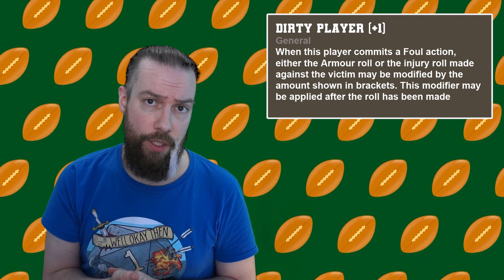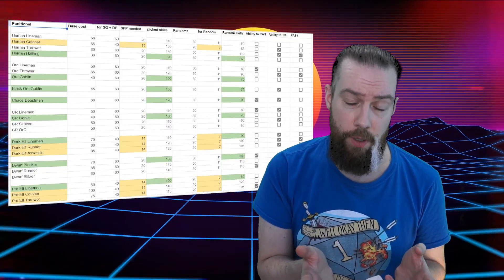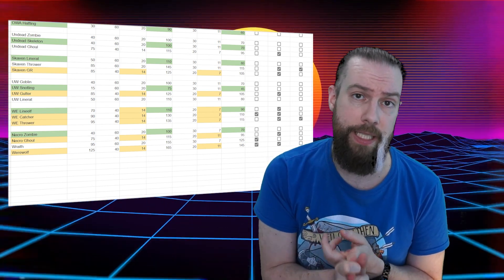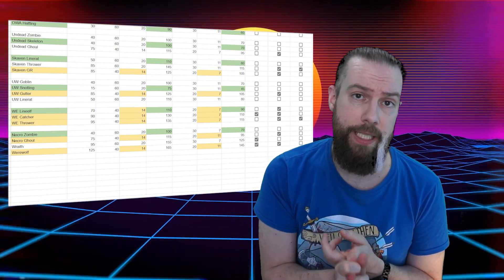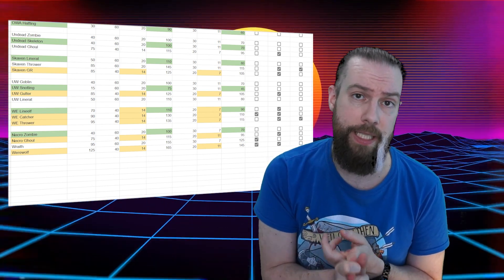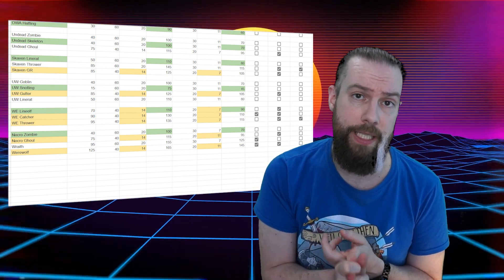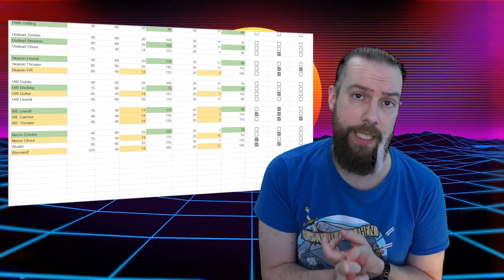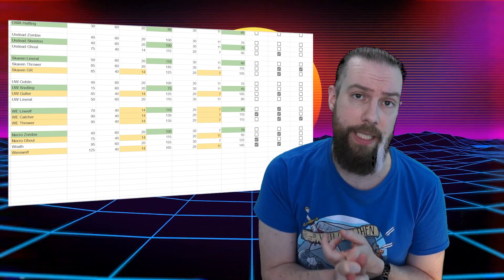Which positional in BB3 is best for fouling? I did the maths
Did you expect these results?

I try and stream Blood Bowl every Sunday around noon CET, and one evening a week. So why not swing by the stream if you're around. To keep track of my other less regular streams your best bet is to follow me on twitter or joining the Steam Community as I post there whenever a stream is about to start.